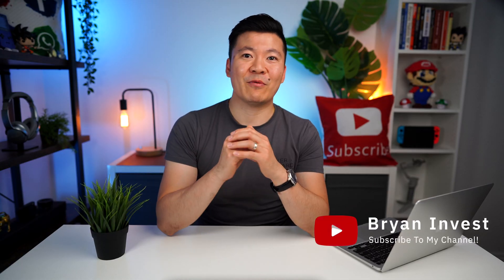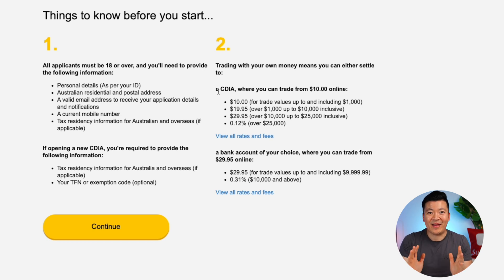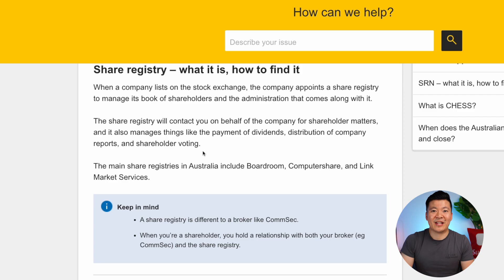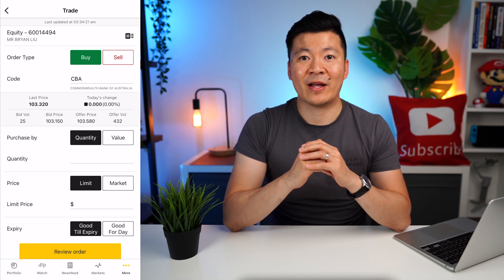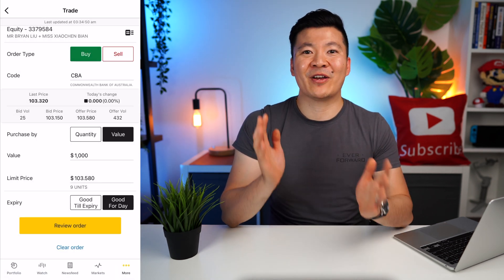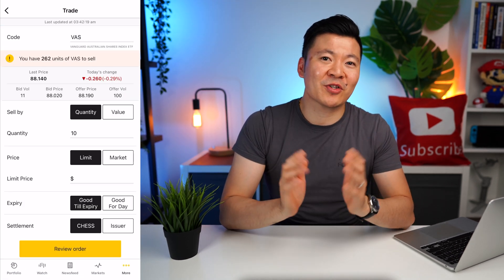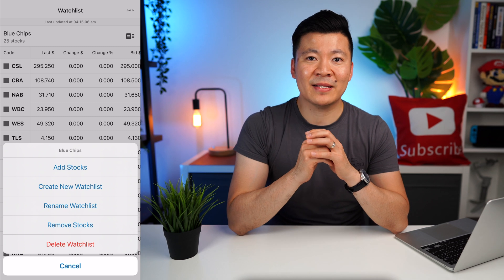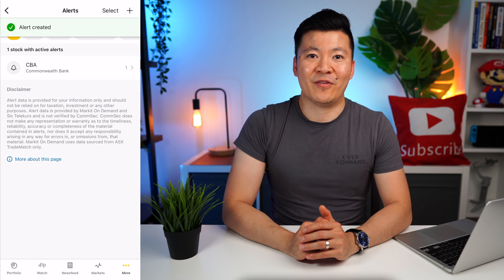Commsec Mobile App Tutorial For Beginners 2026 | How To Buy Shares/ETFs In Australia (Easy)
In this video, I’m going to show you how you can easily buy and sell Australian shares on your smart phone using the Commsec Mobile App. This a beginner's guide on how to invest in the Australian Stock Market.

🎁🎁🎁 Free Sign Up Bonuses 🎁🎁🎁

💰 Use Moomoo App (chess sponsored) to buy Shares/ETFs to begin your investing journey today and receive these free bonuses:

1. Get Up To 38 FREE Shares.
2. Free Brokerage Fees for 30 days.
3. Auto Invest Function.
4. Premium Research Tools & Learning Guides.

💰 ING: Get $100 FREE if you sign up using this link & follow the steps

💰Ubank: Get $30 FREE if you sign up with my code & make 5 small purchases or Use Code: MDPYUAG

🎁💰🎁  GRAB SOME FREEBIES! 🎁💰🎁

► Raiz: Get $5 FREE when you sign up or Use Code: W3CG4J

► Ubank: Get $30 FREE if you sign up with my code & make 5 small purchases Use Code: MDPYUAG

⏰ TIMESTAMPS
0:00 - Intro
1:13 - How To Apply For Commsec Account
2:09 - CDIA Account
2:32 - Brokerage Fees
5:12 - How To Buy Shares
10:22 - How To Sell Shares
11:56 - T+2 Settlement
12:47 - Other Features